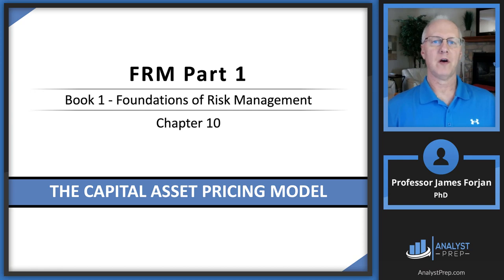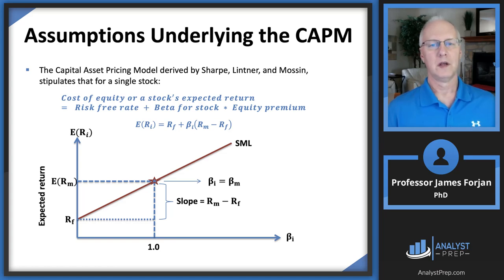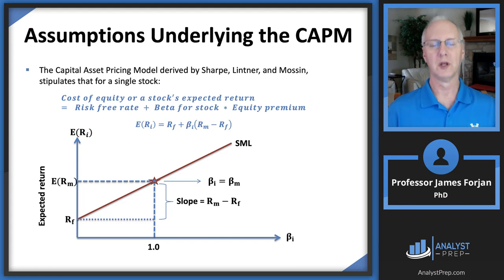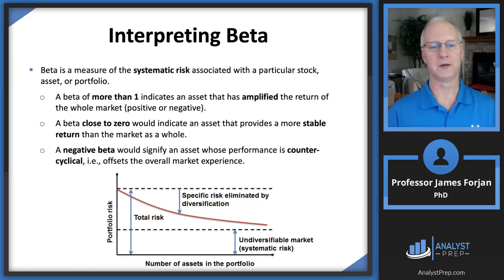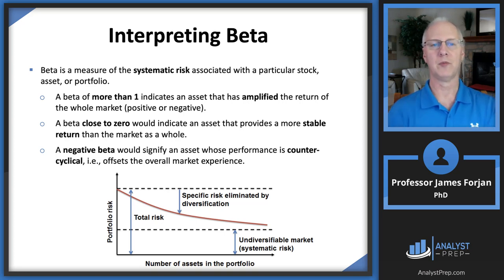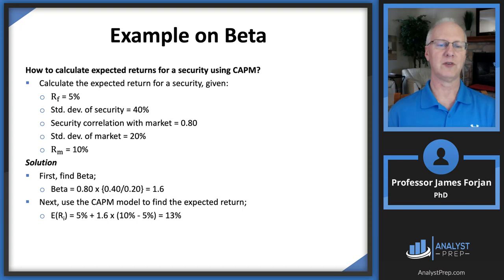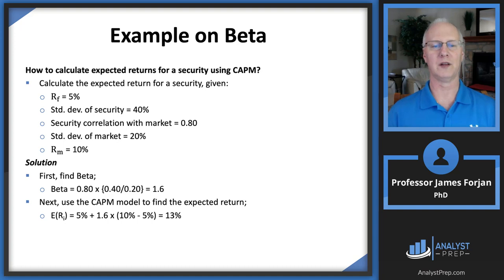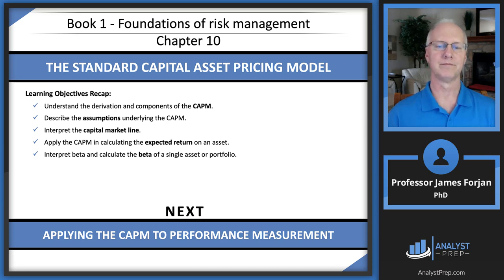The Standard Capital Asset Pricing Model (FRM Part 1 – Book 1 – Chapter 10)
After completing this reading, you should be able to:
 - Understand the derivation and components of the CAPM.
 - Describe the assumptions underlying the CAPM.
 - Interpret the capital market line.
 - Apply the CAPM in calculating the expected return on an asset.
 - Interpret beta and calculate the beta of a single asset or portfolio.